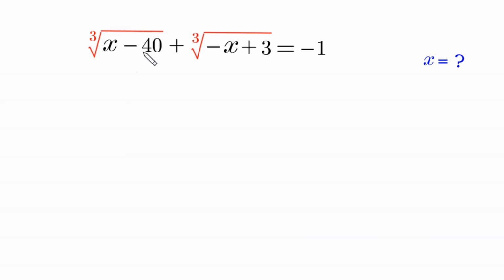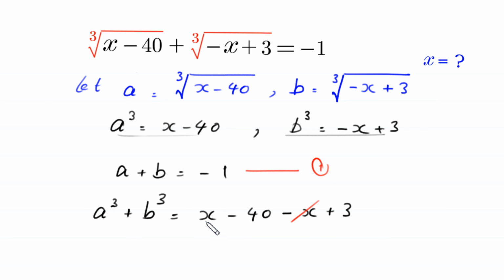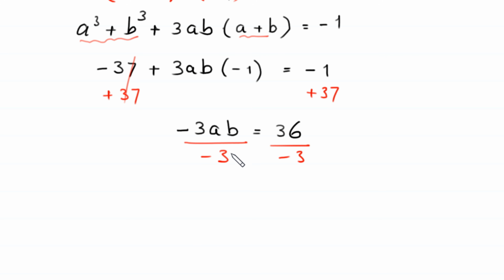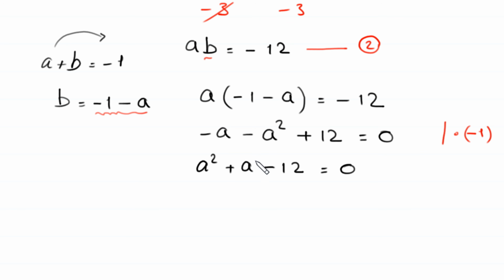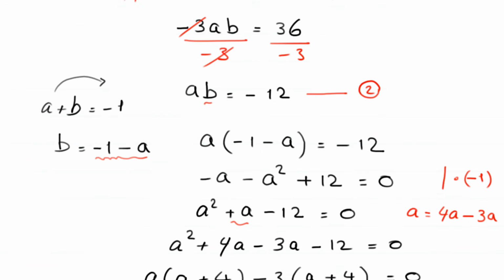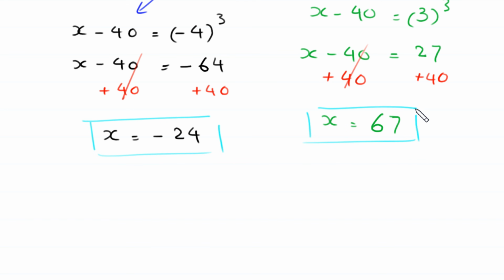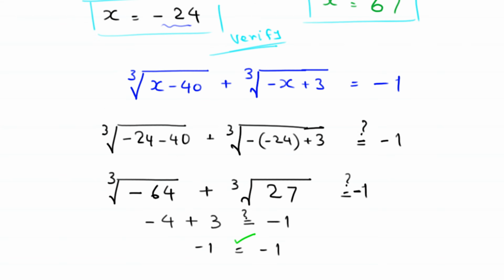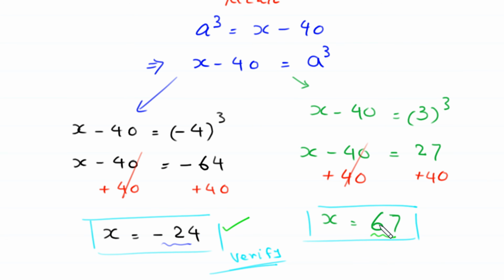Germany | Can you solve this? | Math Olympiad